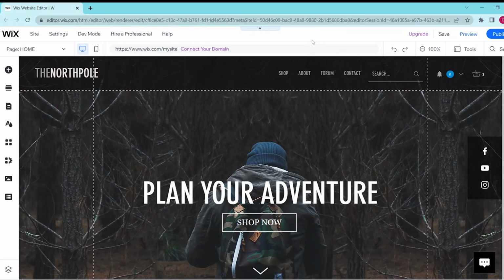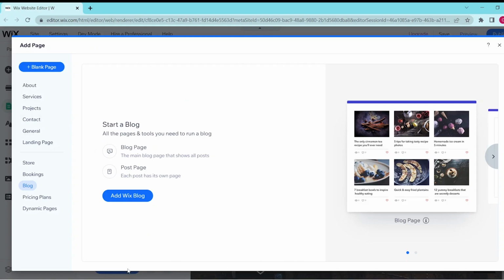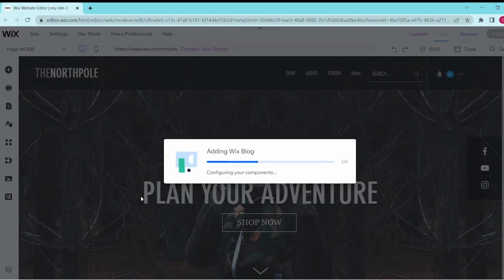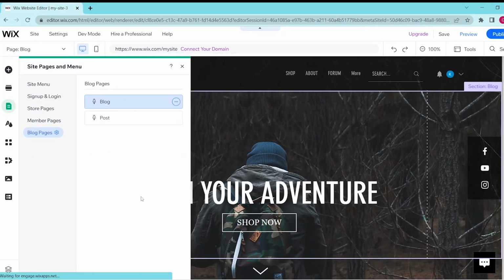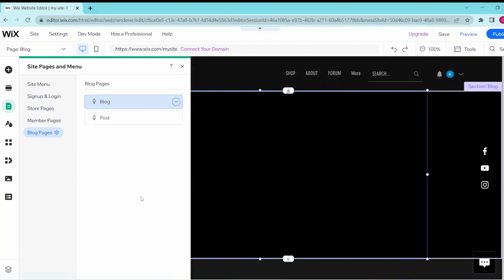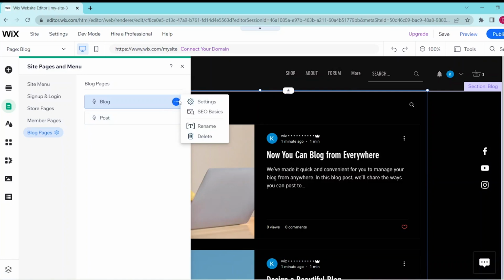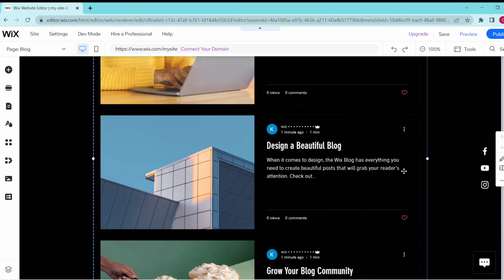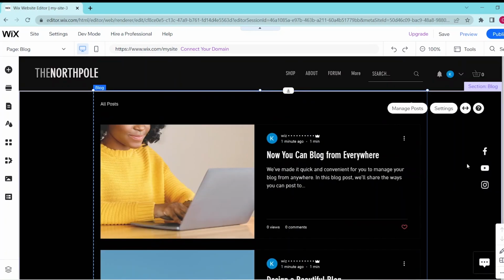How to Add a Blog Page on Wix in 2025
In this video, I'll show you how to add a blog page on Wix.